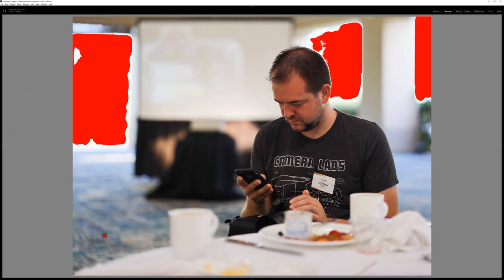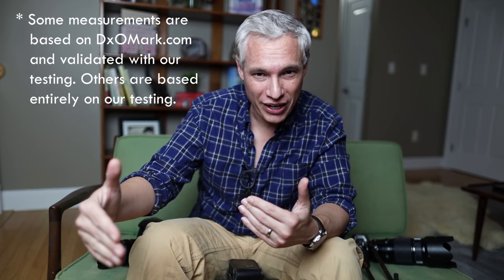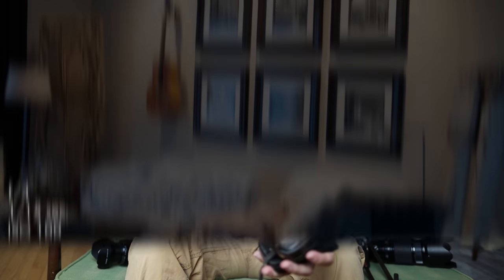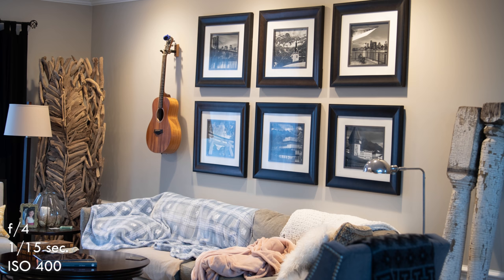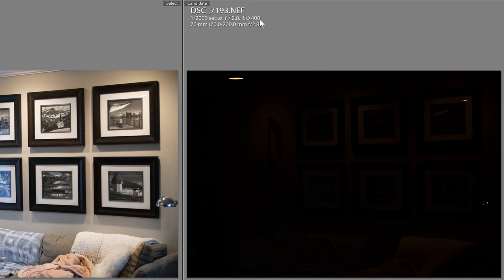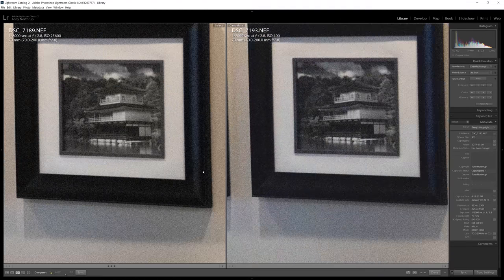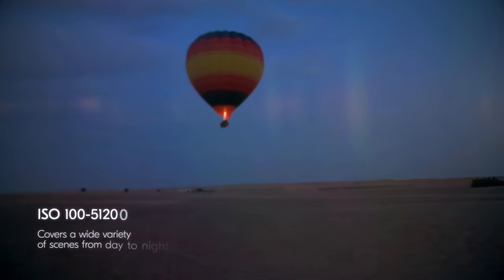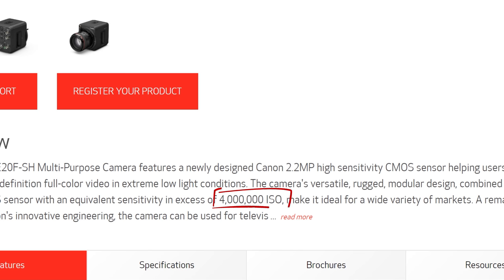ISO is totally FAKE. Seriously.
ISO is fake for a bunch of reasons:
 1) It's just a post-processing instruction; generally, it doesn't physically change anything about the picture taking process, unlike shutter speed and aperture.
 2) While the term "ISO" refers to a real standard, camera manufacturers don't comply with that standard, like, at all. Many cameras are more than a full stop off the proper ISO. For that reason, light meters simply won't work as you expect them to. Using the same settings on multiple cameras will yield very different results.
 3) High ISO could be eliminated completely; it's just an arbitrary limit to a multiplication problem.
 4) Low ISO could be eliminated by simply using image averaging, allowing us to get long exposures in-camera without using an ND filter. This would also reduce noise in good conditions.